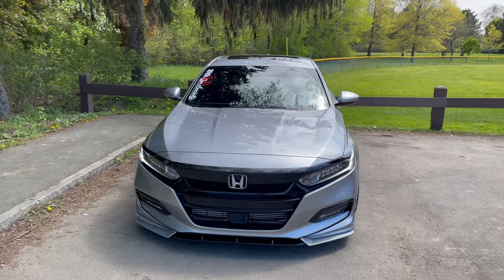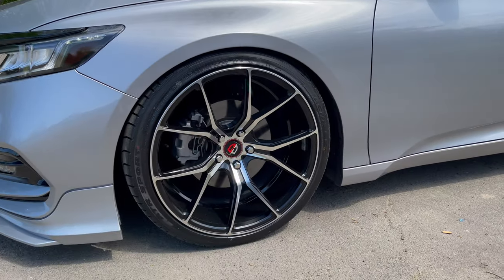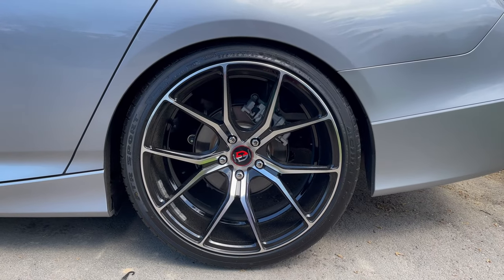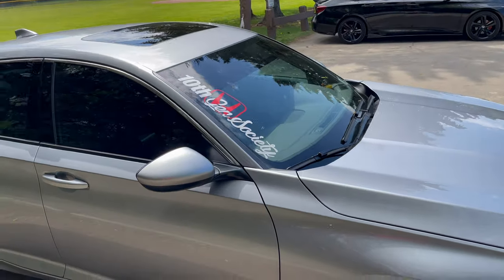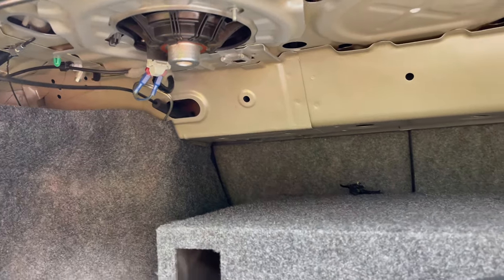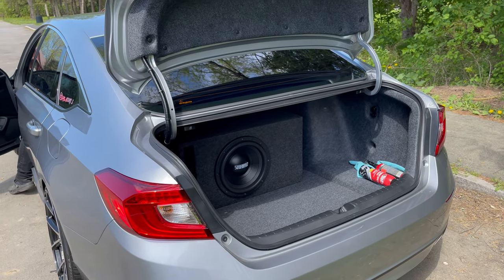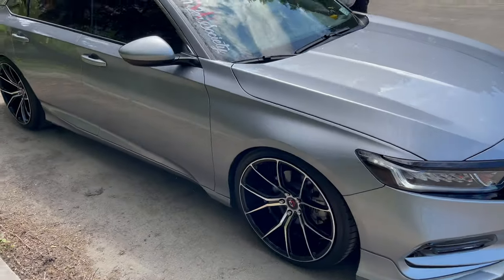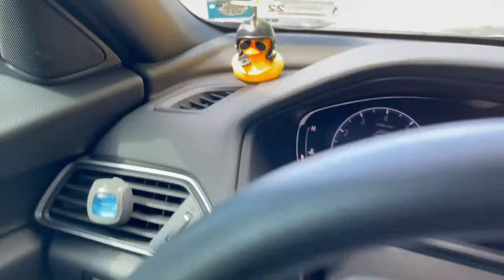This lowered 2.0T accord got the best wheels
check out the wheels on this 2020 honda accord sport 2.0t which is also lowered and tuned with a ktuner. Got his subwoofer installed for music as well. what you guys think of this one?